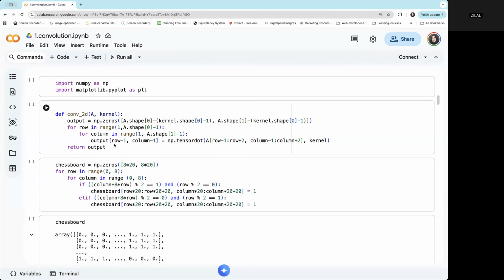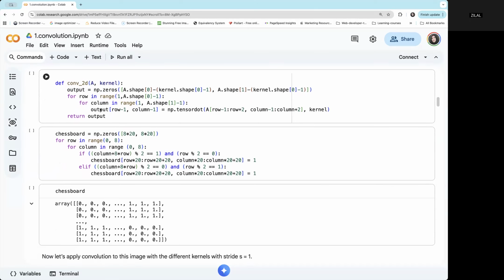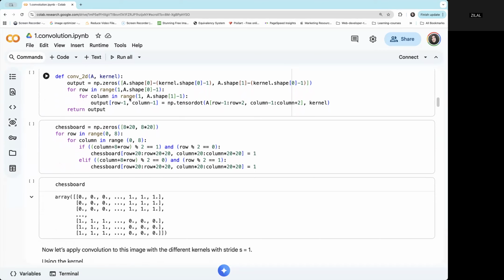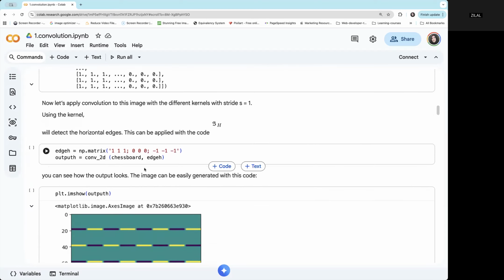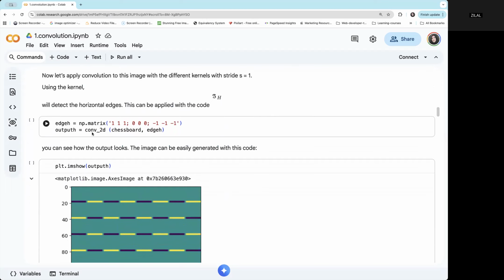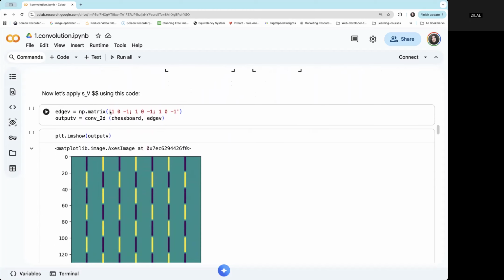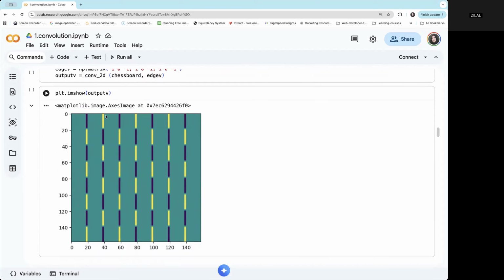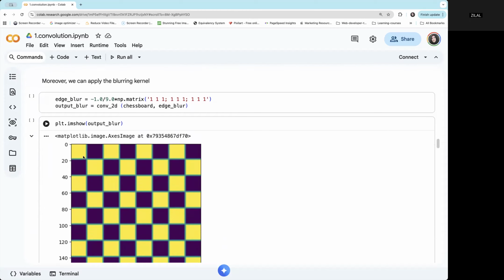kernels in CNNs in code - P4 - python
How to apply convolution operation using Python